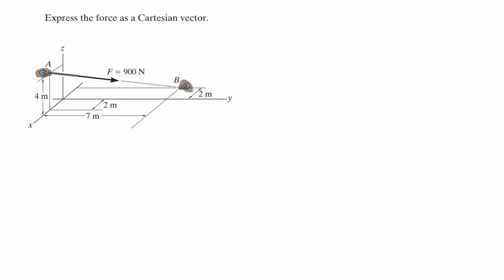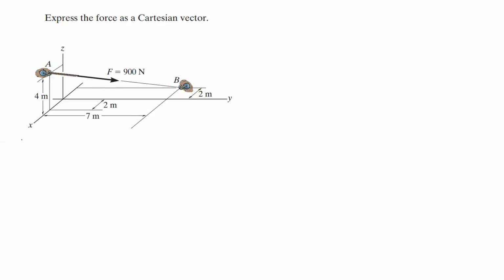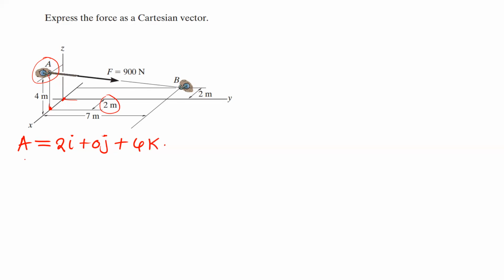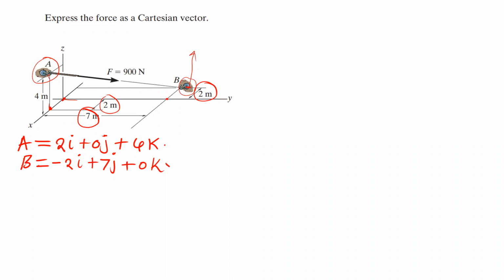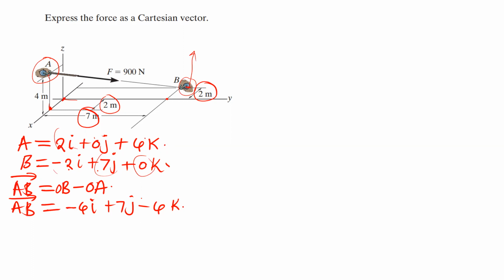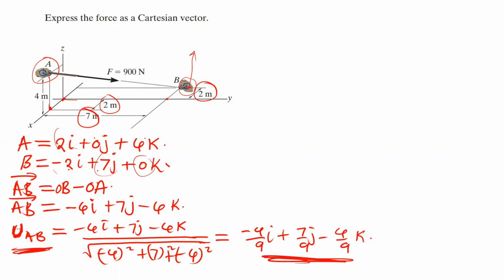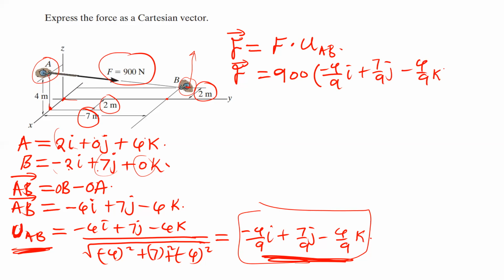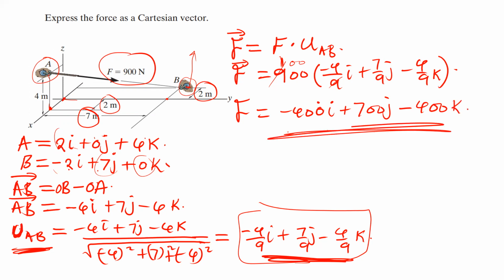Express the force as a Cartesian vector.